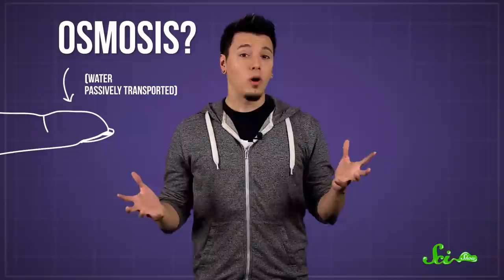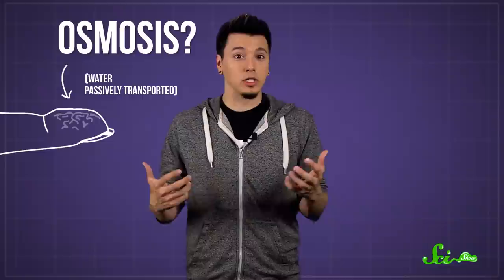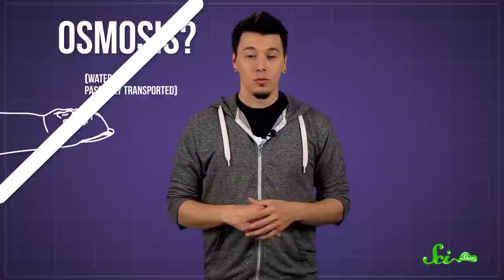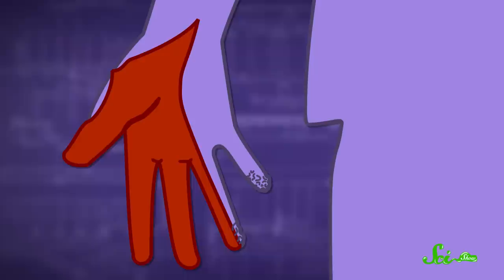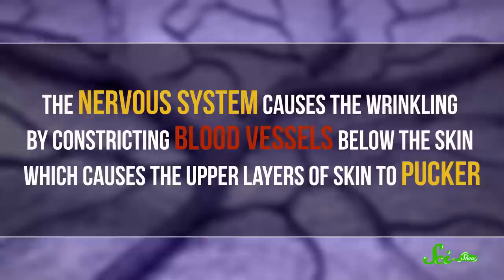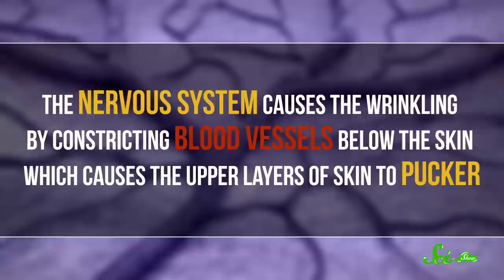Why Do We Wrinkle When Wet?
Why do your fingers and toes get wrinkly when they’ve been in the water too long? Short answer: Your nerves. Longer answer: Evolution.

Sources: